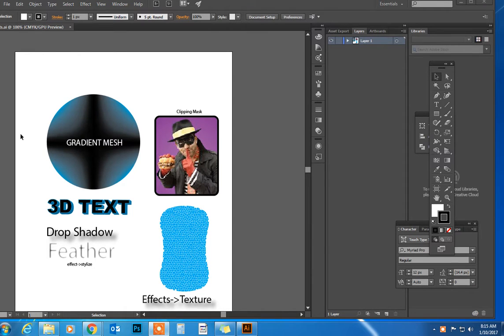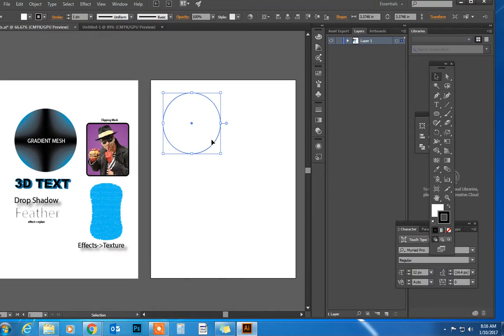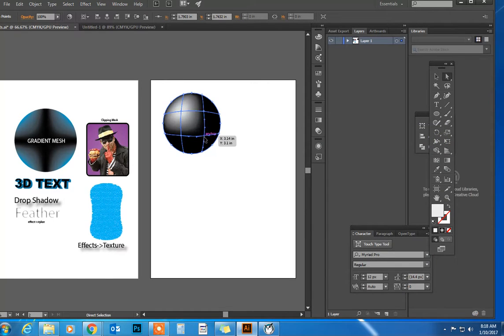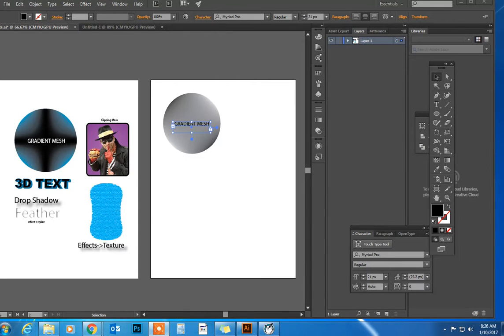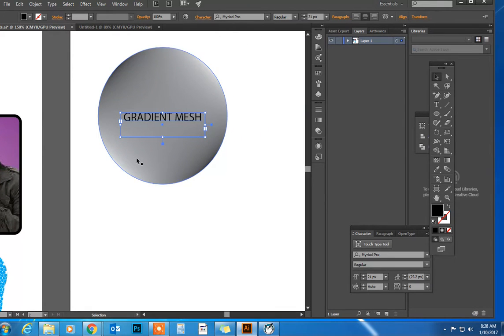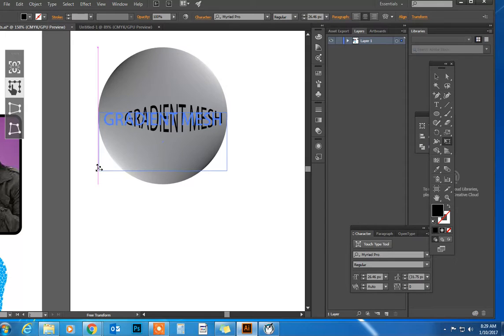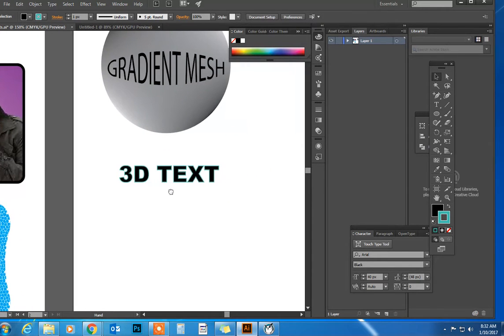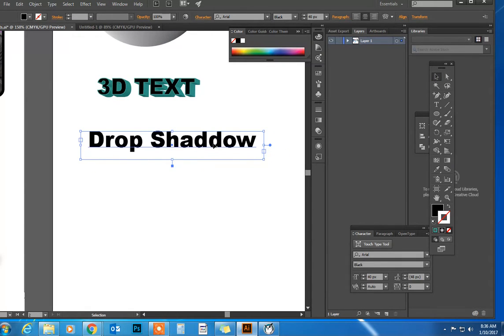Gradient Mesh, 3D Text, Drop Shadow